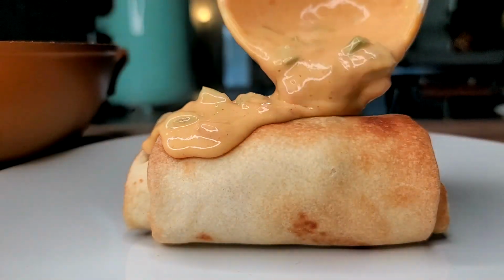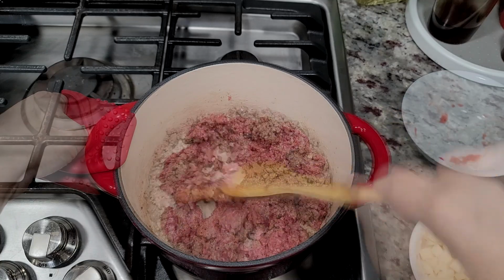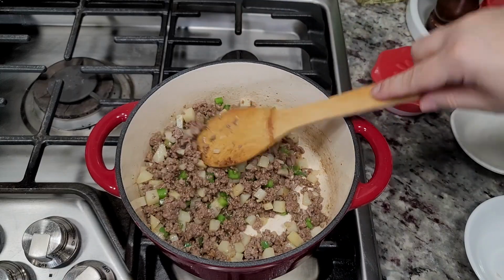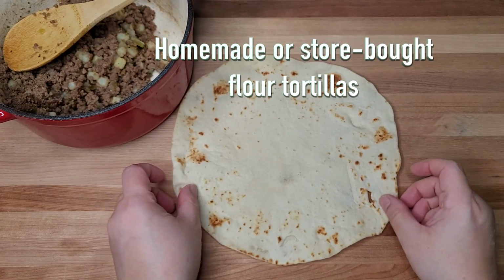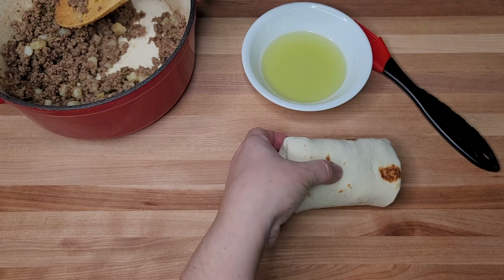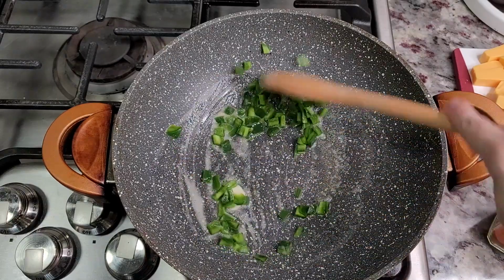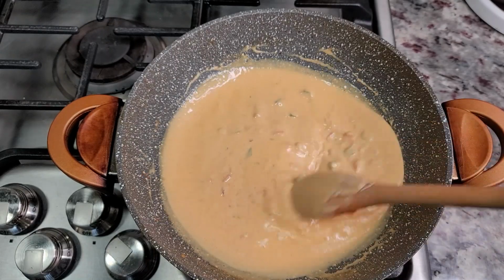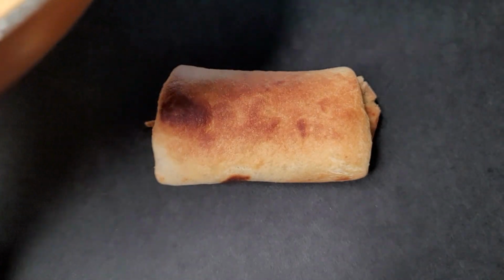CHIMICHANGAS | Simply Mamá Cooks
Today I am cooking at home and making homemade chimichangas filled with ground beef picadillo and smothered with chile con queso. The picadillo is a Mexican ground beef hash that is great for burritos, tacos, chimichangas, or even enchiladas. The chile con queso is a semi-homemade version that is easy.

Welcome to Simply Mamá Cooks YouTube Channel! This channel was formerly known as Gochujang Mama. I am a Mom to a blended Korean / Mexican American family that loves to share what I cook in my home. I am still learning and enjoy the process of making home-cooked food.

0:00 Intro
0:12 Picadillo Filling
2:05 Chimichangas
3:25 Chile Con Queso

PICADILLO
1 lb lean ground beef
1/2 small onion
1/2 small bell pepper
2 cloves garlic
1 Tbsp beef bouillon powder
1/2 tsp garlic powder
1/2 tsp onion powder
1/4 tsp ground cumin
1/4 tsp black pepper
1/4 tsp salt
3/4 cup water

CHILE CON QUESO
1/2 Tbsp unsalted butter
1 jalapeño
1 Roma tomato
1 Tbsp fine diced onion
1 clove of garlic
1/4 tsp smoked paprika
1/8 tsp onion powder
8 oz Velvetta cheese
4 oz sour cream
1/2 cup whole milk

SOFT FLOUR TORTILLAS
3 cups all-purpose flour (400 to 410 g )
2 tsp baking powder (7.5 g )
8 oz hot water (236.59 ml )
1/3 cup lard or shortening (65 g) *use only 1/4 cup (59 ml) if using oil
1 tsp salt (5 grams salt) *use salt of choice
**For burrito size tortillas divide the dough into 6 to 8 dough balls

MUSIC
Places by Ulas Pakkan, Courtesy of Shutterstock, Inc.

How To Make Chimichangas
Air Fryer Chimichangas
Ground Beef Chimichangas Recipe
How To Make Picadillo Easy
Easy Chile Con Queso Recipe